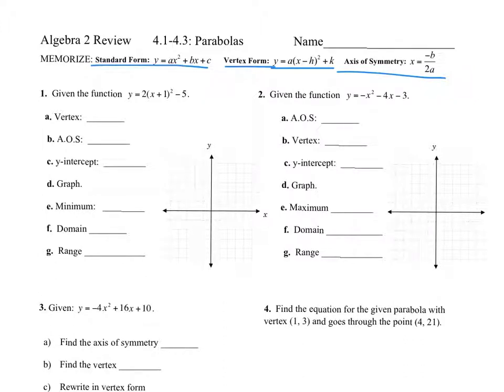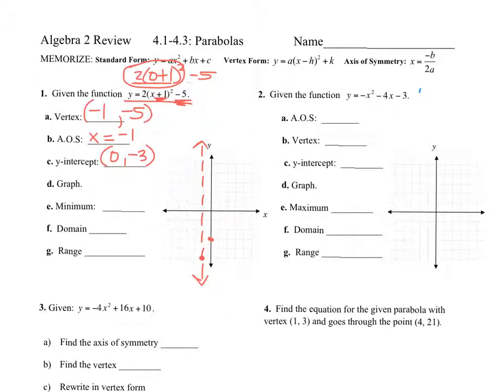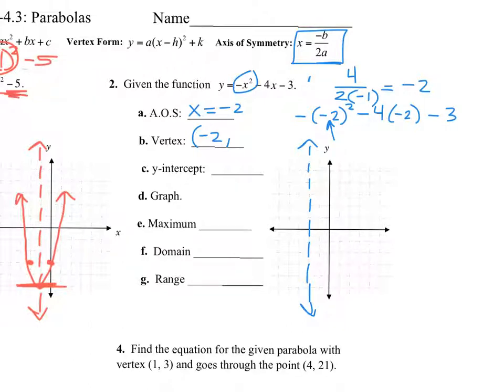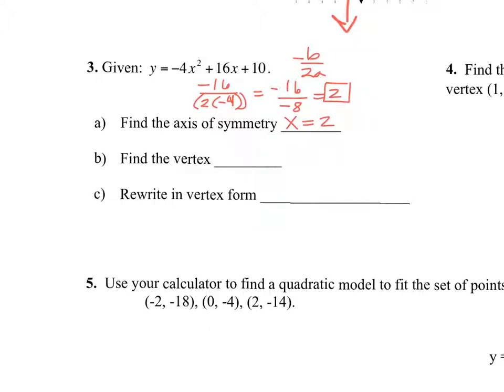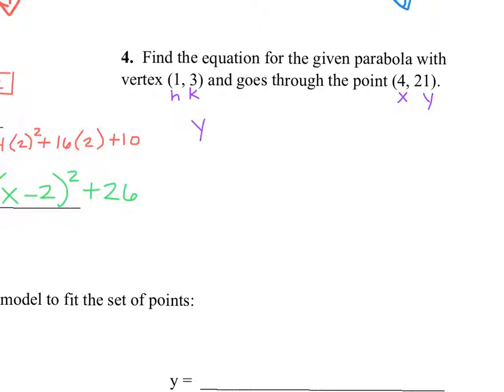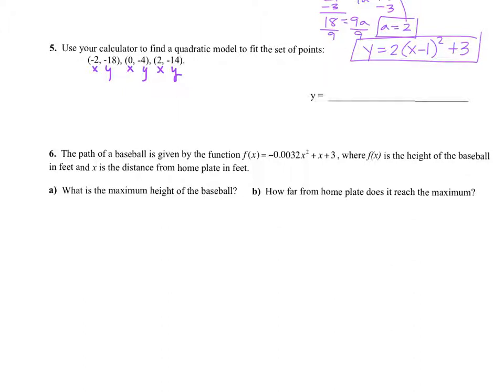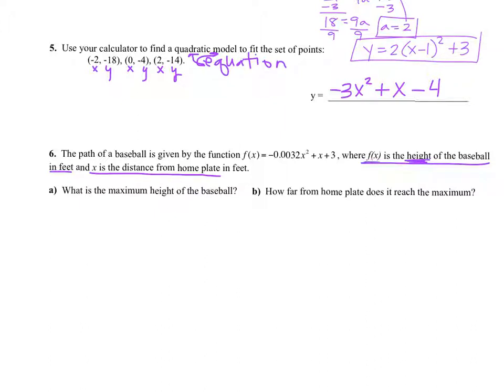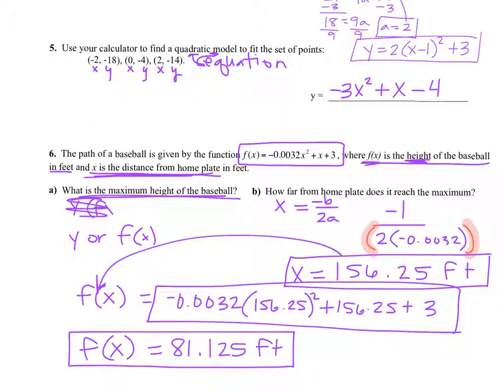A2 4.1-4.3 review